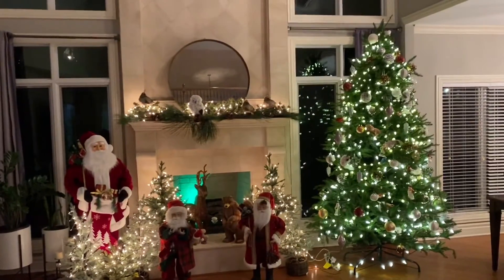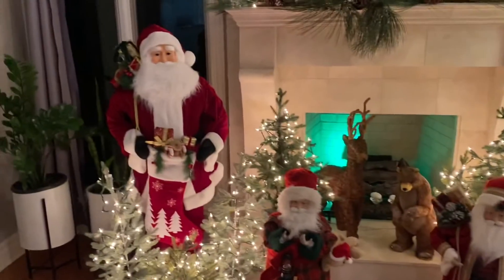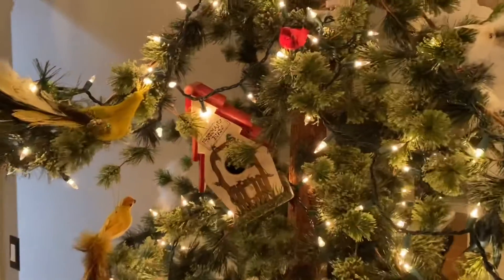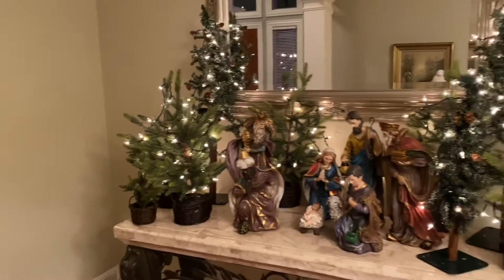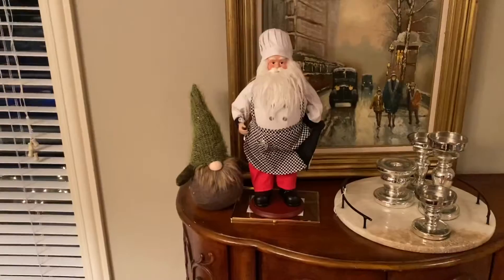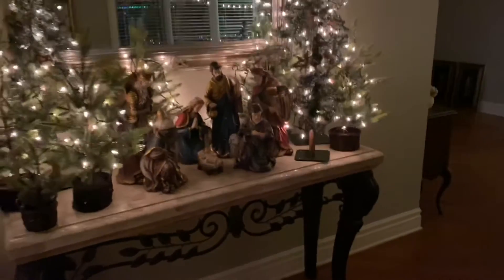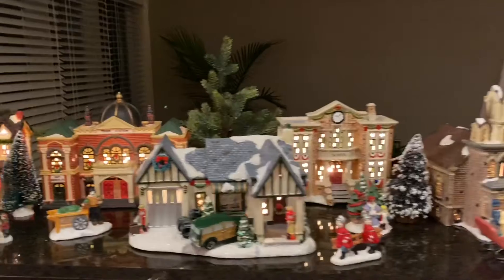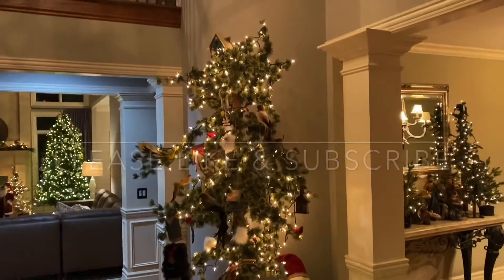Indoor Christmas decoration tour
Christmas indoor decoration ideas | Christmas decorate with me! Come see my indoor Christmas decorations and get some ideas!

christmas indoor decorate with me
christmas
diy
christmas lights
decorate with me
christmas lights
christmas decorations
christmas decorate with me
decorate with me
christmas

christmas decor house tour interior decor holiday decor disney christmas decor home tour canada homes canadian homes dream home dream christmas  christmas decor ideas christmas  home goods